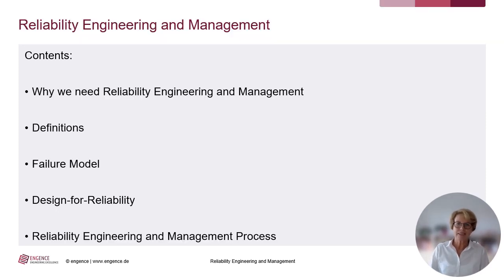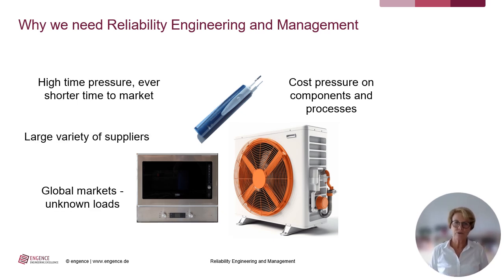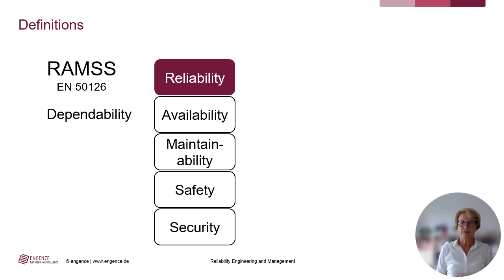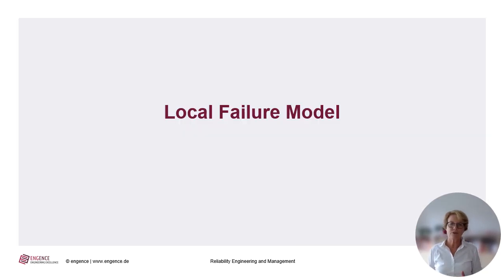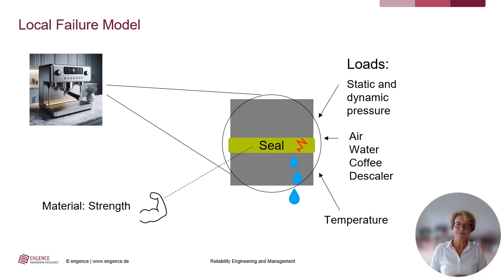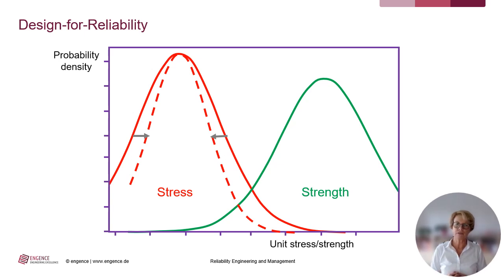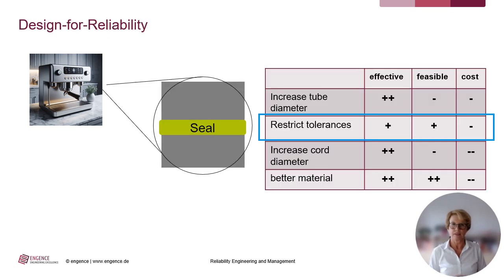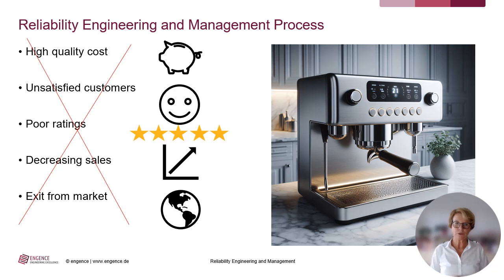Reliability Engineering and Management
The presentation provides a comprehensive introduction to Reliability Engineering and Management, focusing on its importance in modern product development. It highlights the growing challenges faced by companies, such as increasing time and cost pressures, complex global supply chains, and the need to meet stringent quality requirements in shorter development cycles. Reliability engineering is presented as a solution to these challenges, allowing organizations to maintain high product quality, enhance customer satisfaction, and reduce costs by avoiding overdesign.

The presentation outlines key concepts, including dependability, and the RAMSS framework (Reliability, Availability, Maintainability, Safety, and Security). It introduces the "Design-for-Reliability" approach, by using the loacl failure model, loads, stress and strength, which emphasizes the need to incorporate reliability into the early stages of the product development process to prevent costly failures and ensure long-term product performance.

A structured reliability engineering process is described, starting with setting reliability targets, identifying potential risks through methods like Failure Mode and Effects Analysis (FMEA), and implementing strategies to reduce risks. The presentation stresses the importance of continuous monitoring and using real-world field data to validate and improve reliability over time. By following these principles, companies can achieve high-quality products, minimize costs, reduce time to market, and remain competitive in increasingly complex markets.